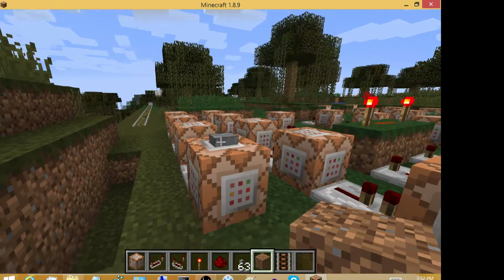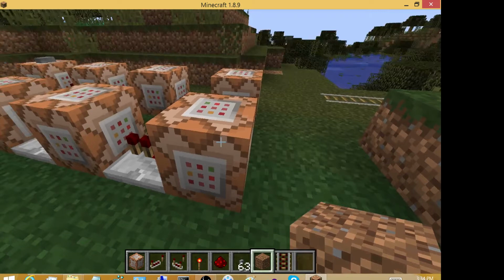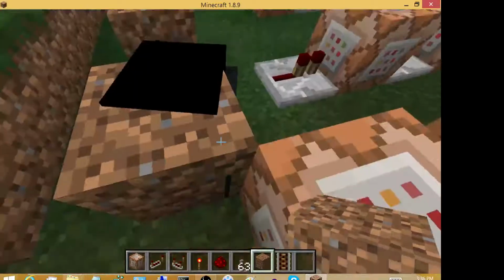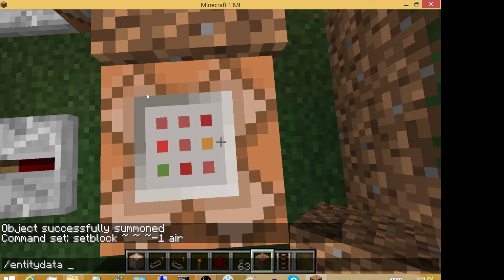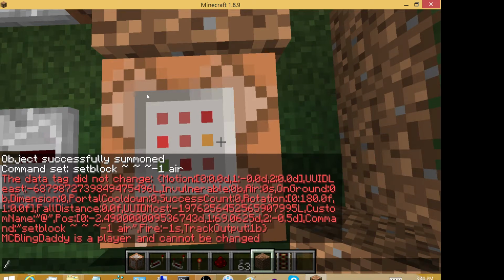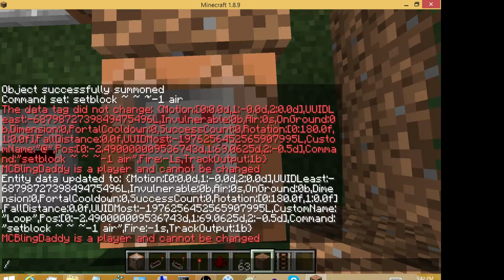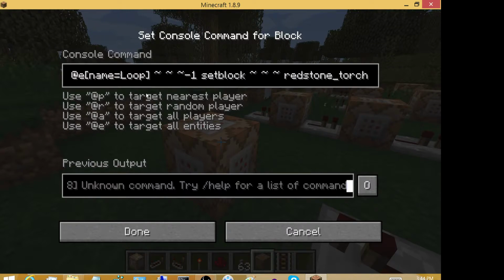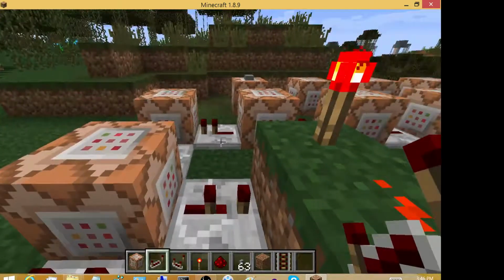Command Block Coding 4.1 - Refactor Your Code: Name a Code Segment and Create a Procedure/Method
Continuing the CBC Series on Programming with Command Blocks. Refactoring your code to create a more accessible and manageable code base.